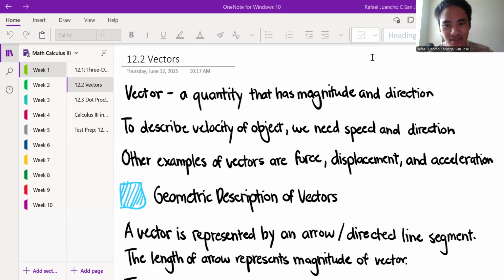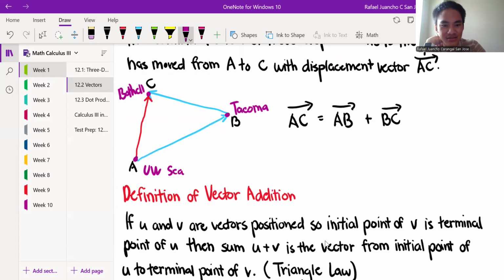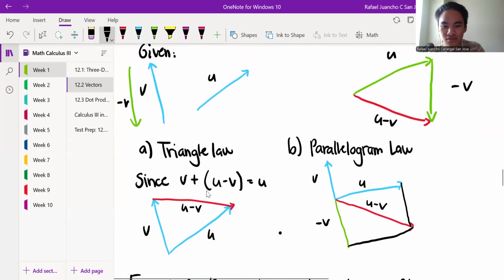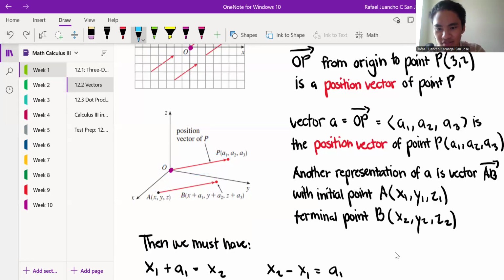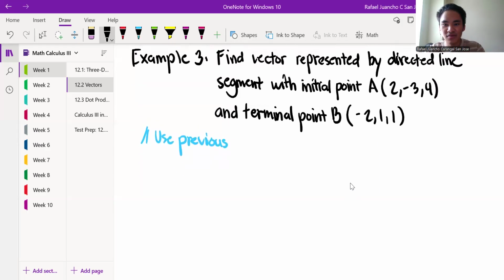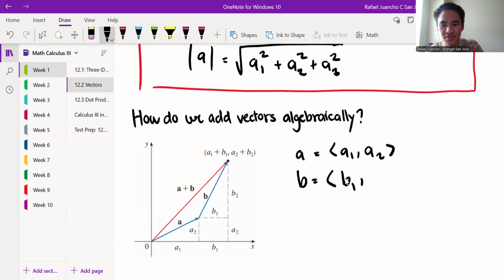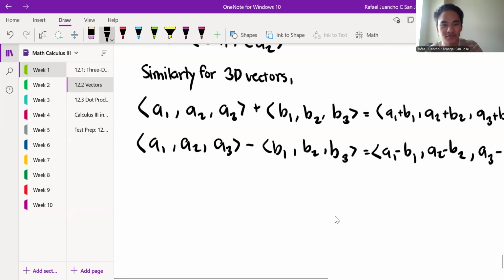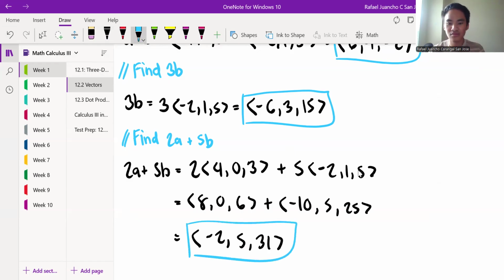12.2 Vectors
12.2: Learning about Vectors and Scalars and their relation to 3D space